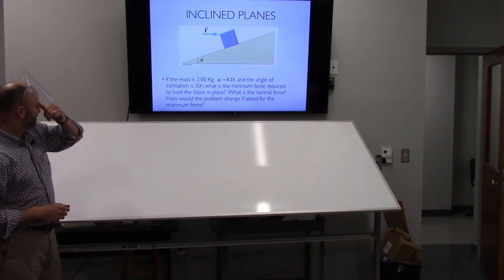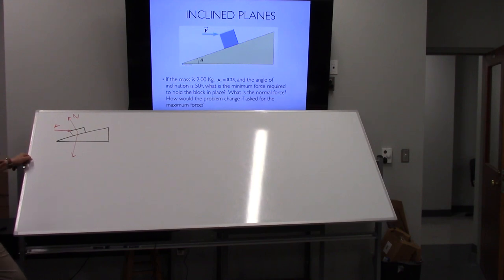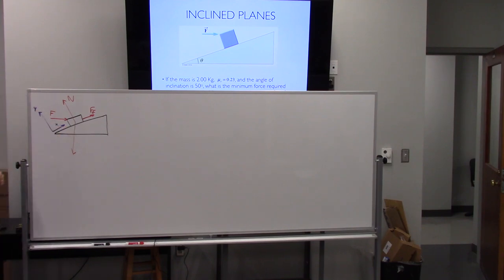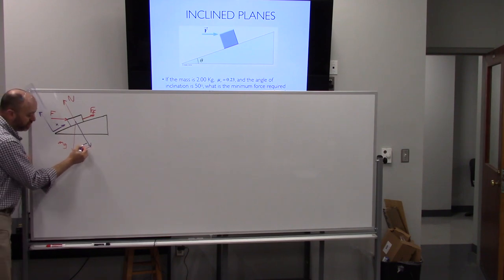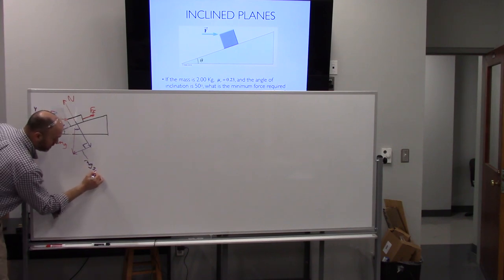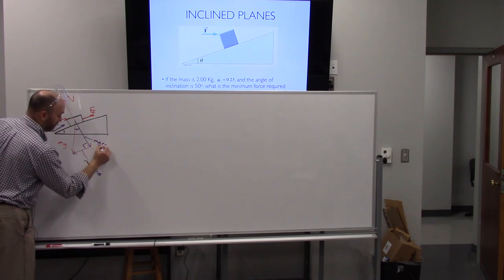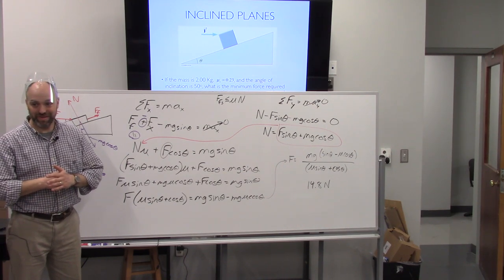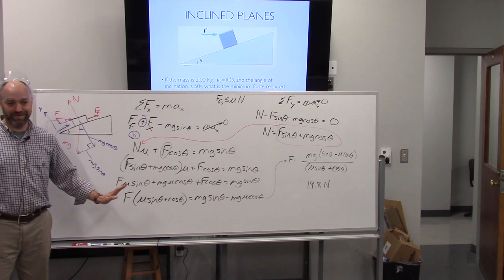PHYS 1600 Newton's 2nd Law Applications